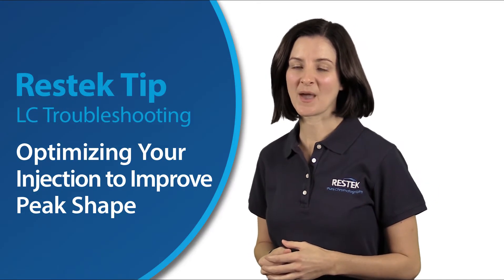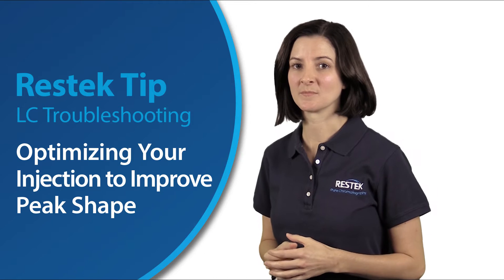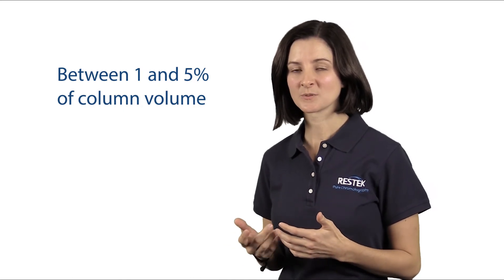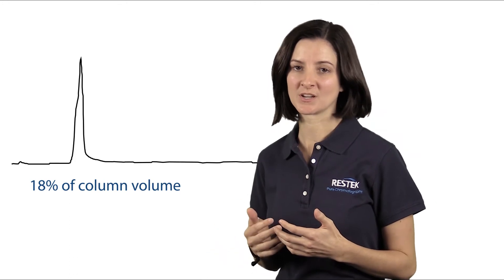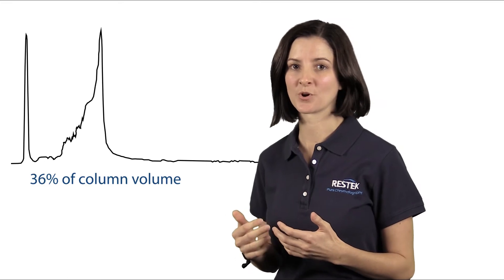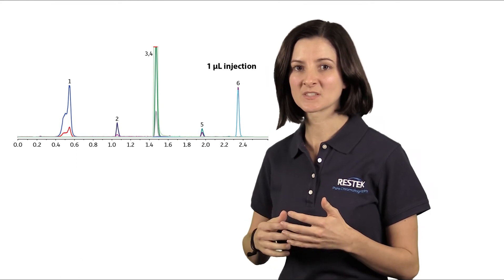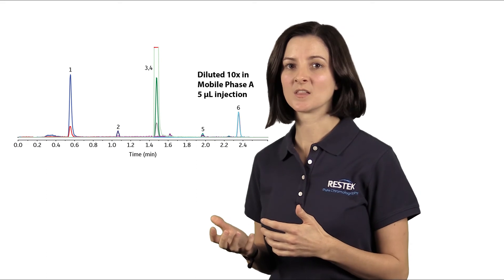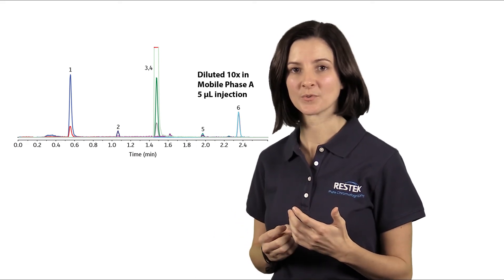LC Troubleshooting—Optimizing Your Injection to Improve Peak Shape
Injection volume and solvent choice are among the many factors that contribute to good liquid chromatography. If we inject too much, we can drastically degrade peak shape by causing our peaks to front. At the same time, we want to choose an injection solvent that matches our initial mobile phase conditions.

Additional Resources